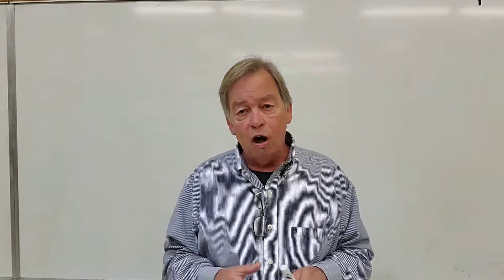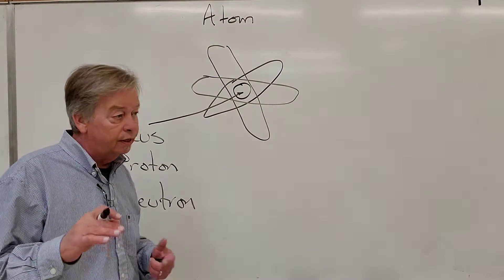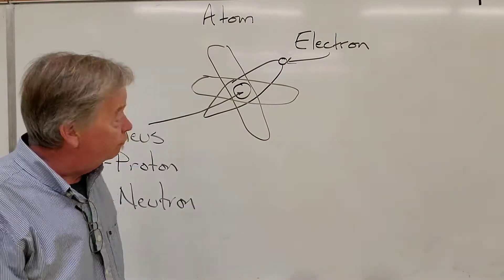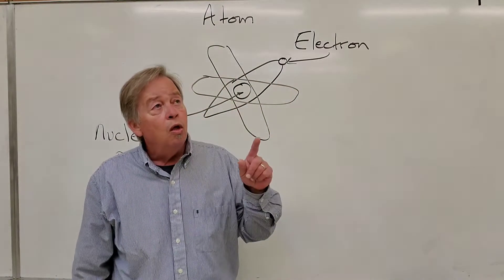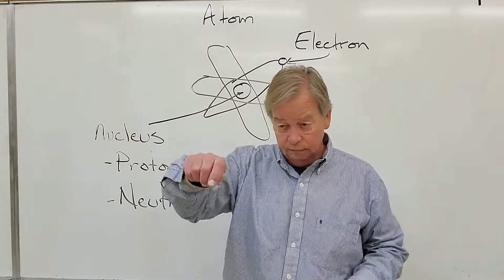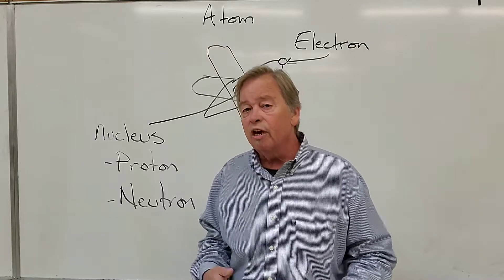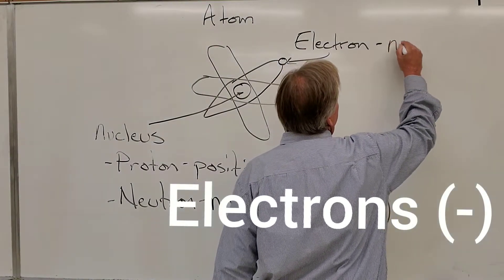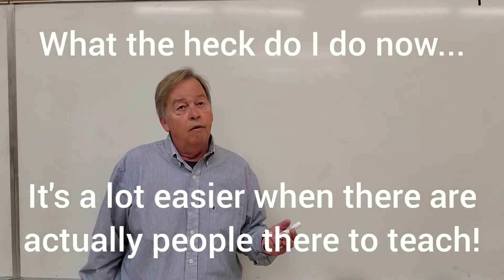Session 1, Part 3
ET101 ITI Technical College